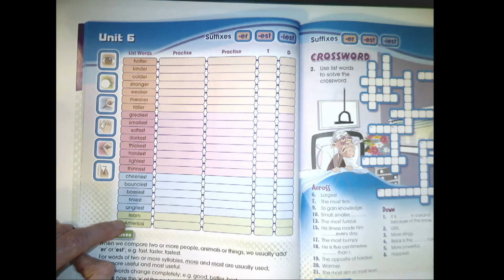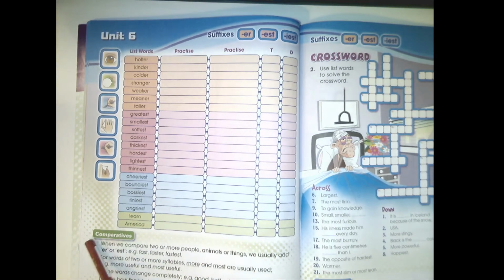My Spelling Workbook D - Unit 6 (part 1)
P. 22 + 23, Questions 1-2